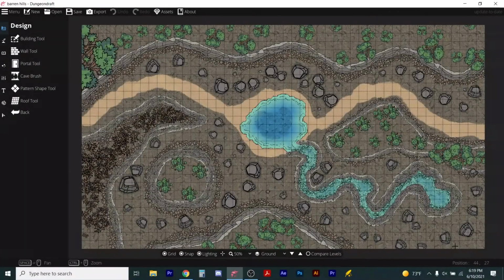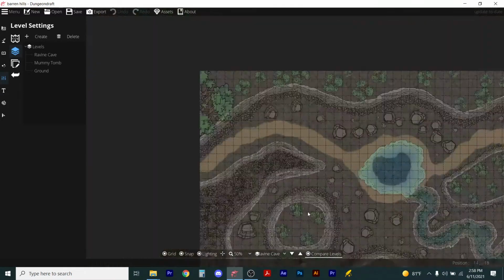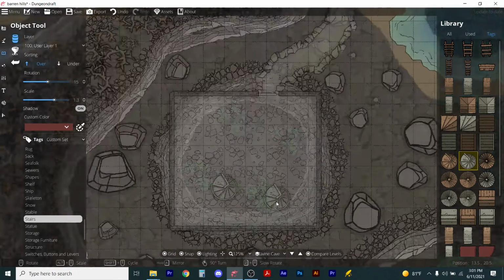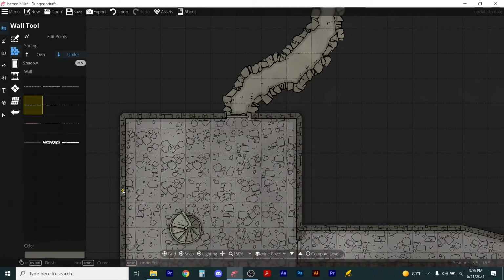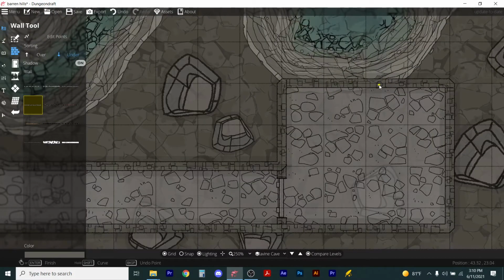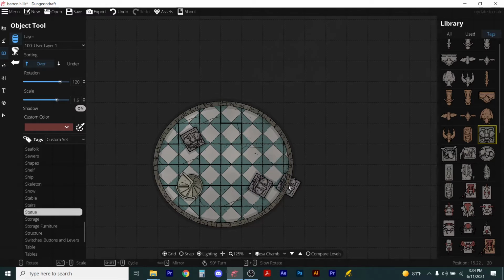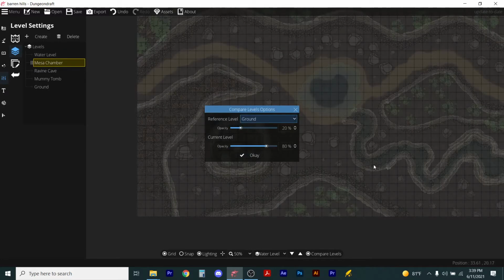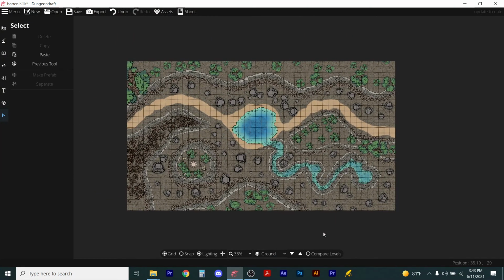Create Multi Level Maps With Dungeondraft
I really like the Dungeondraft mapping software, both for its many features and its one time purchase price. Plus the developers are constantly upgrading the software, and independent artists and gamers are producing content and assets.

In this video I take an existing battle map that I created in a previous video and add new levels that contain either a connected complex or one that could be plugged in for a random encounter. I proved a link to the earlier video below.

Because this map was meant to be used for encounters, and has a five foot square grid, there are limitations on the size of these new level features. But I think that this sort of "limitation" can in fact be helpful, because it forces us to use a "less is more" strategy in creating a small scale dungeon. But it also helps to utilize the level concept in using elevation to expand the area of a map by going vertical as opposed to spreading out in a horizontal direction.

So I take the topography of the earlier map to create a cave/dungeon. I start in a deep ravine filled with briars for a cave entrance, then wind my way under a mesa. From their I use stairs to create another higher chamber, then continue to the top of the mesa where I create a ritual area.

I also continue the dungeon along the path of a river gorge, ending in a two level complex that opens halfway down the gorge walls and alongside the water fall itself.

xxxxxxxxxxxxxxxxxxxxxxxxxxxxxxxxxxxxxxxxxxxxxxxxxxxxxxxxxxxxxxxxxxx

Here are the software packages and assets that I use in this video:

Dungeondraft
dungeondraft.net

xxxxxxxxxxxxxxxxxxxxxxxxxxxxxxxxxxxxxxxxxxxxxxxxxxxxxxxxxxxxxxxxxxxxxxxxxxxxxxxxxxxx